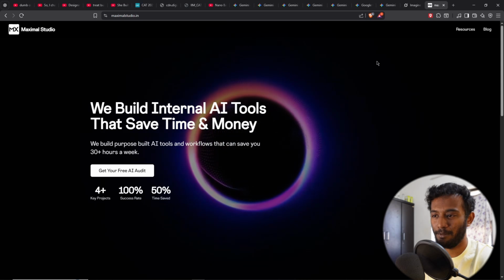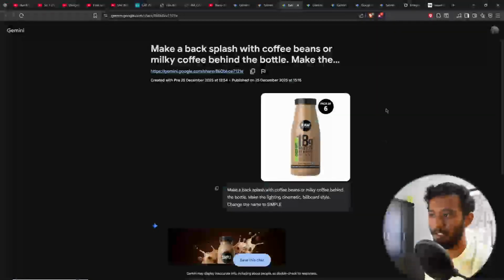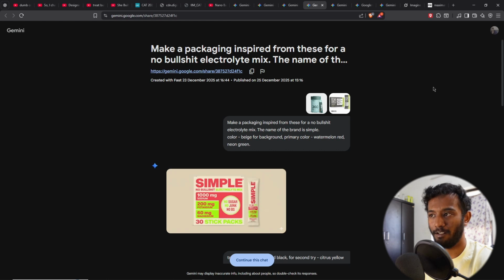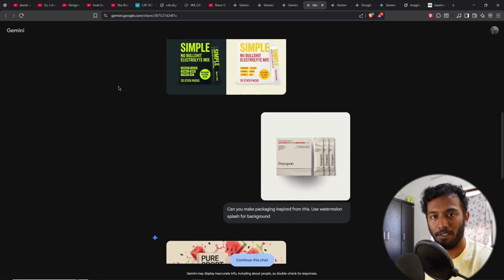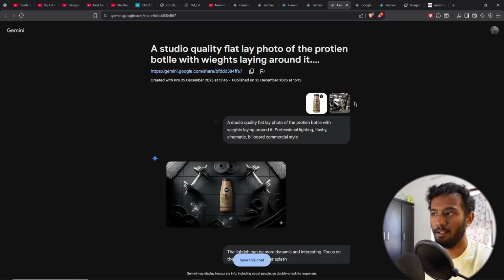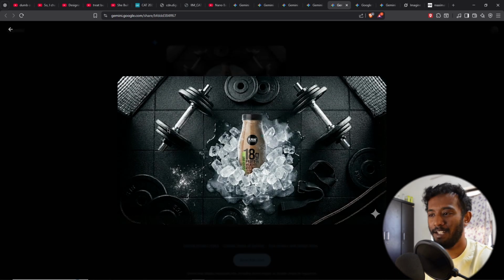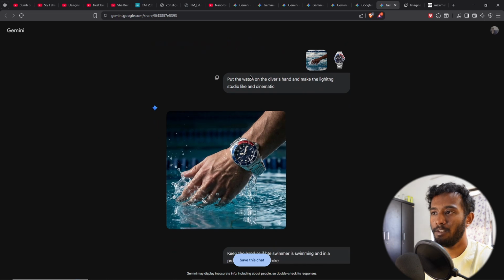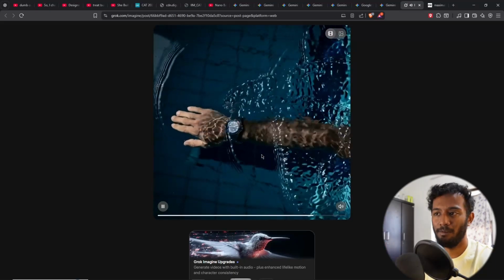HOW TO GENERATE PRODUCT IMAGES USING AI / N8N /GEMINI